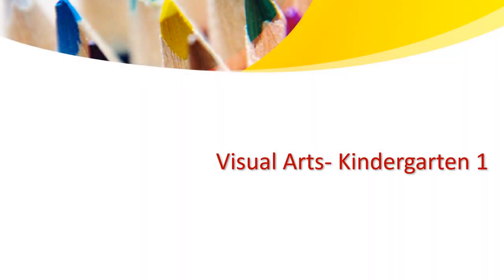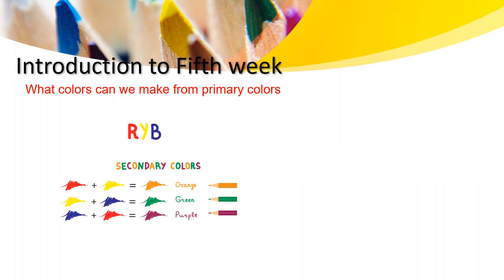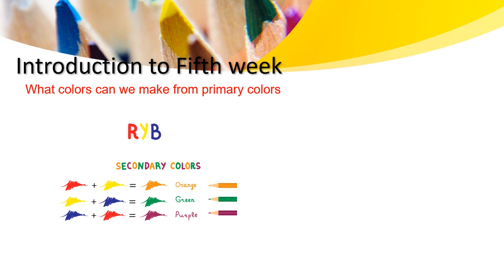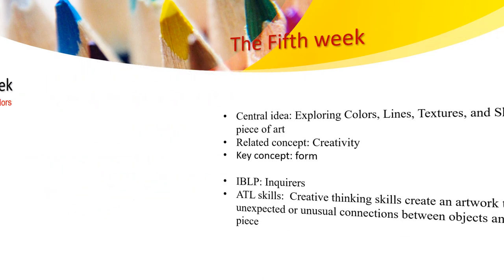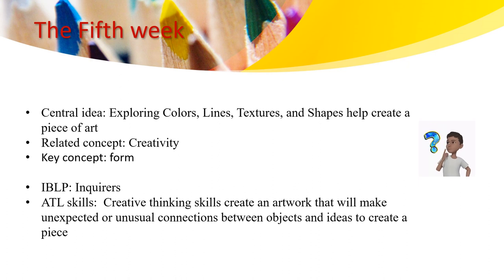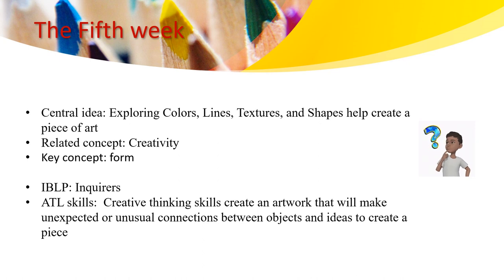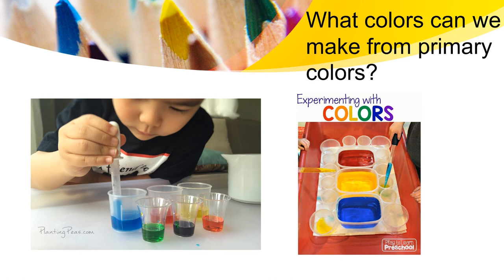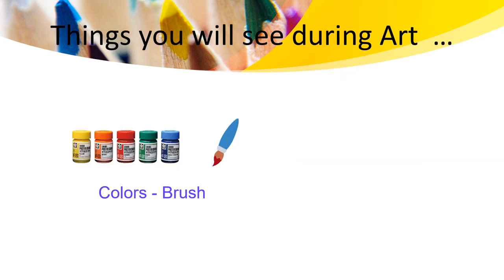Visual Art - KG 1 - Week 5 - By Ms. Haneen Malhas